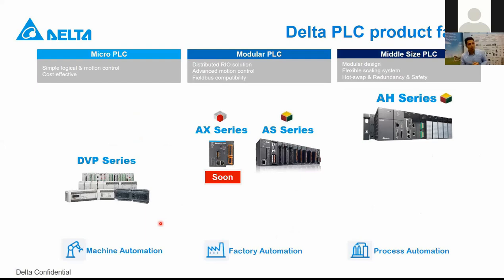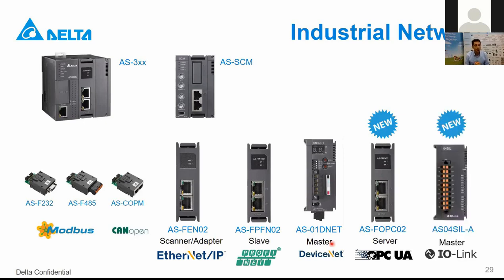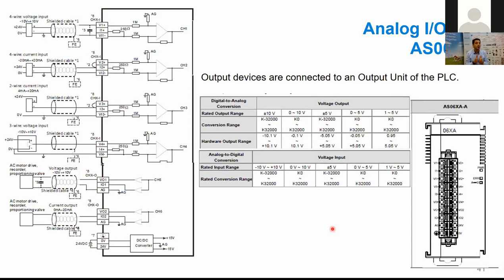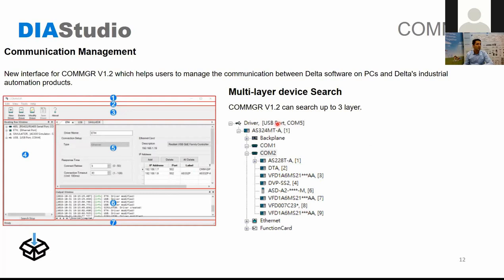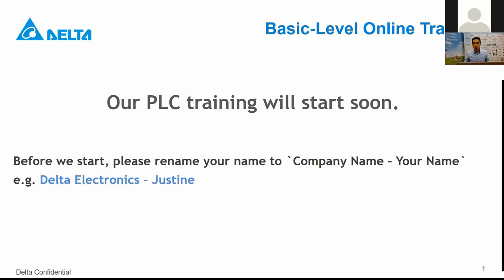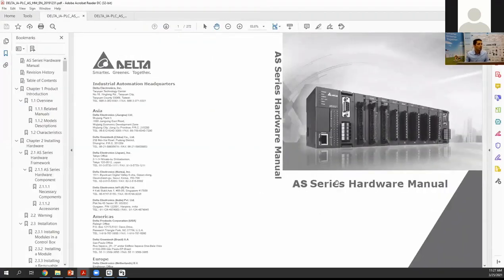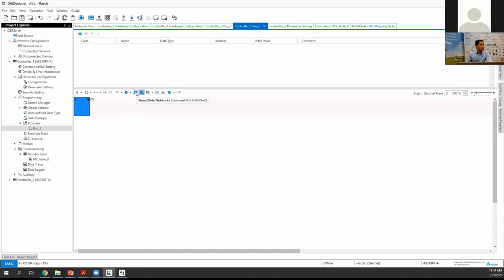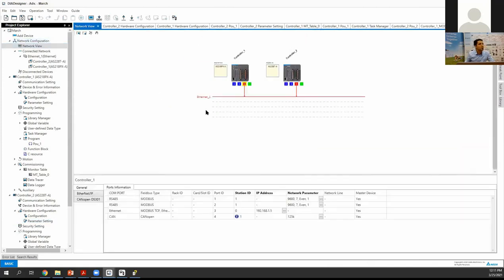PLC - Online Basic Training DIADesigner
Hear about the overview of DIADesigner, learn how to configure the hardware and get an understanding of the PLC  programming with the DIADesigner and remote I/O solution.